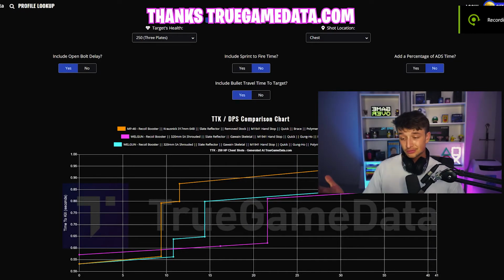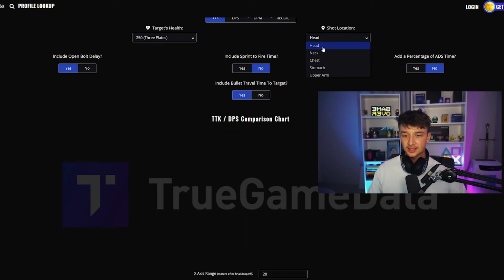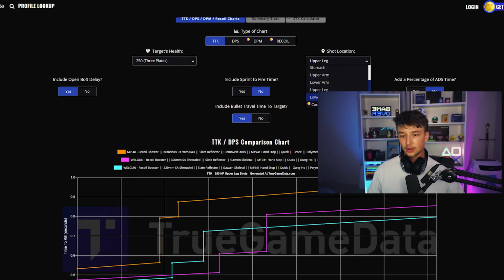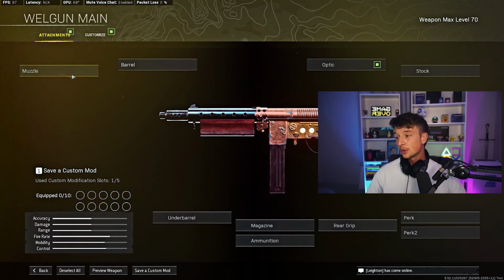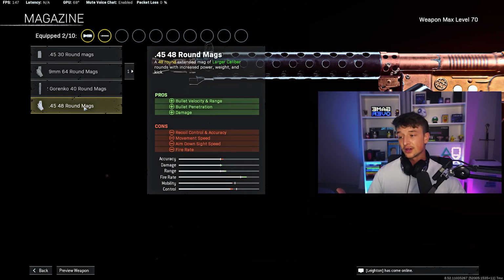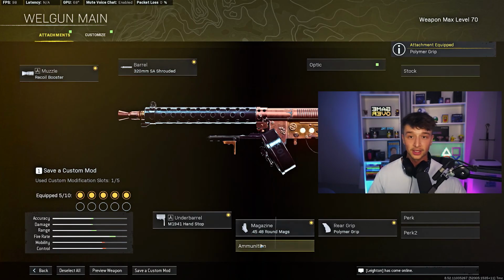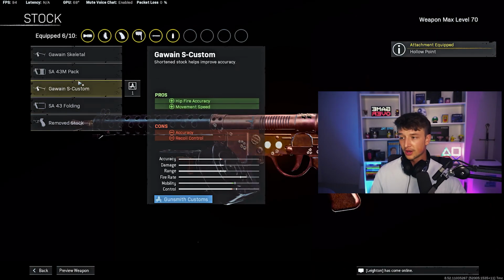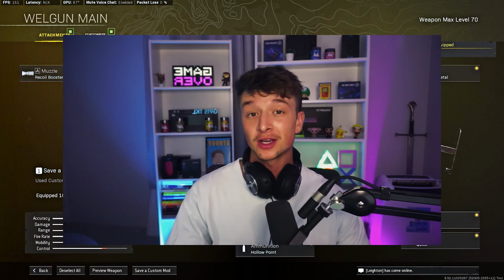New WELGUN Class is OVERPOWERED (warzone season 2)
Warzone season 2 newest WELGUN build! This WELGUN build will have you dropping BOMBS!

🔥 ORDER ESPORTS ORGANISATION

0:00 Statistics
0:59 Gameplay
4:13 Build